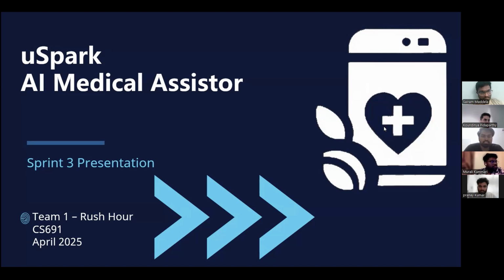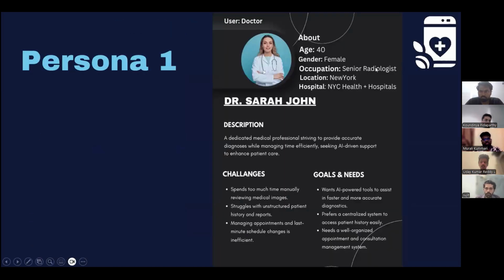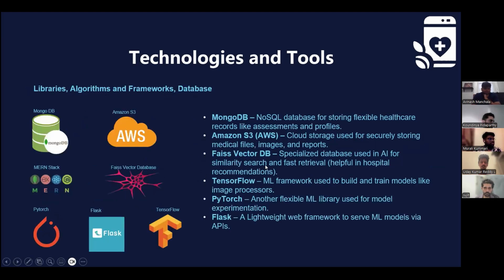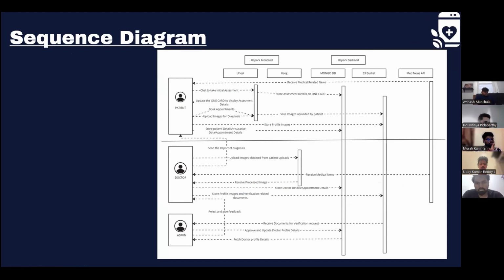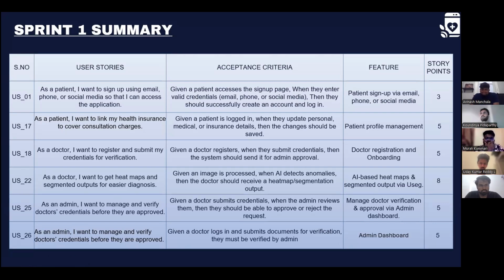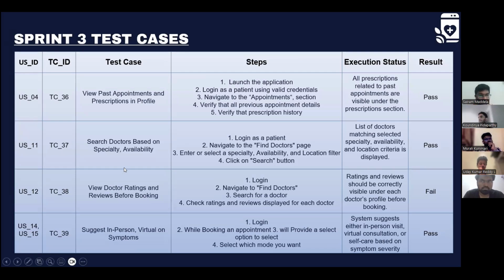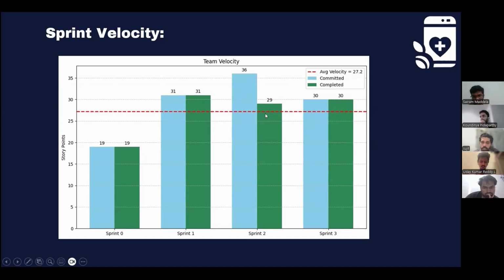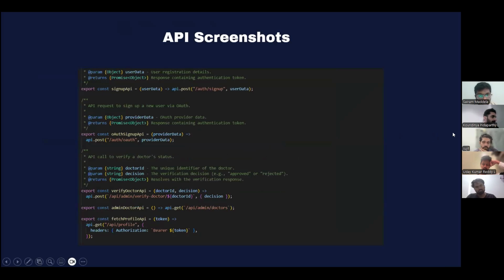Sprint3 Uspark Review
In this video, we review the work done as a part of sprint 3, which is the last sprint of the project. We discuss about the entire project, story points, future scope and many more!